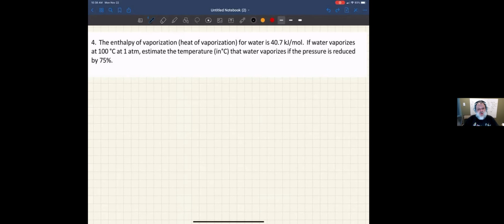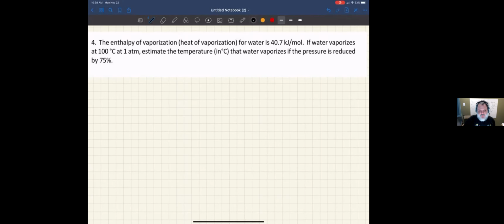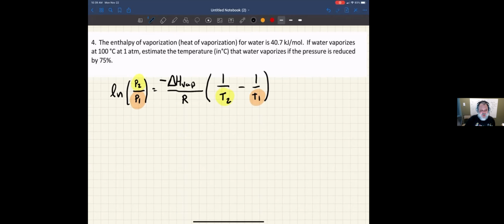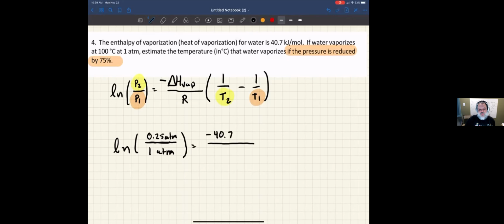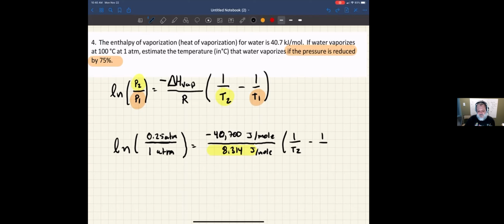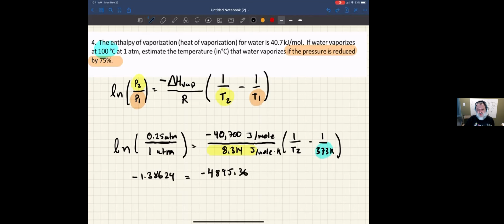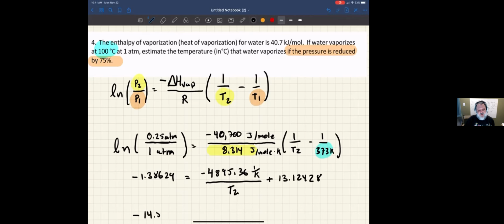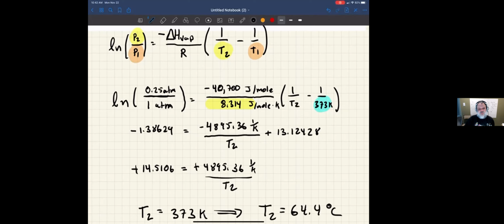General Chemistry 2 - Chapter 10 - Problem 4